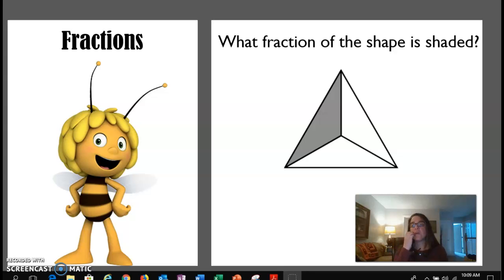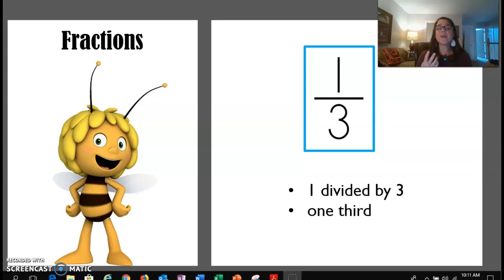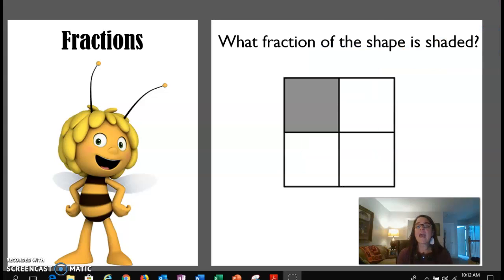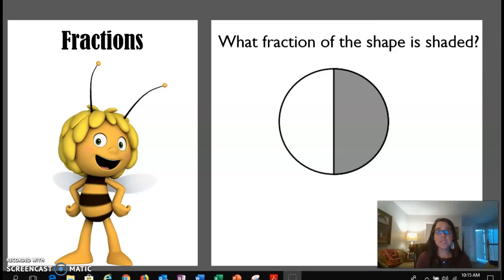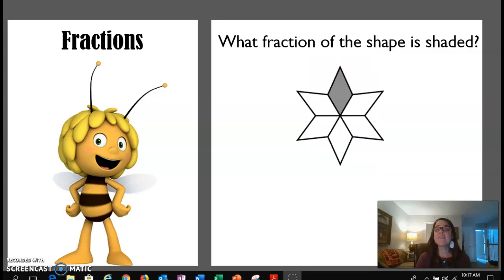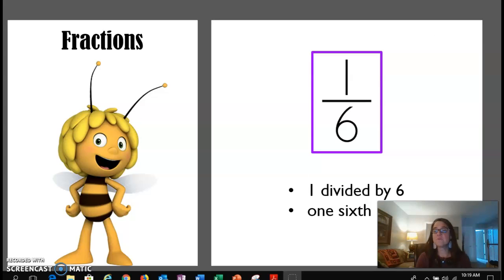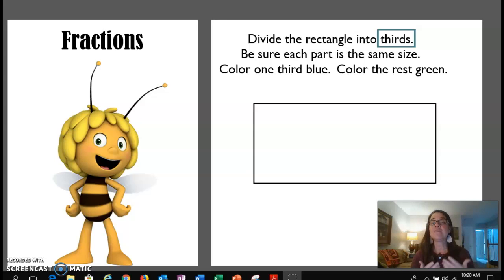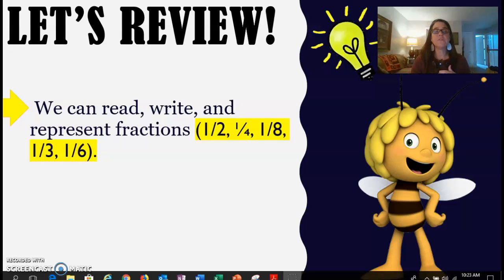3rd Grade Fractions (Level 1)